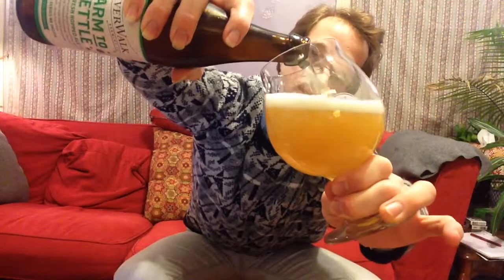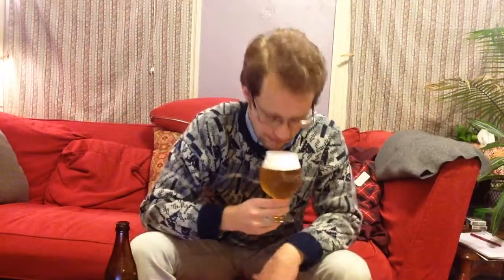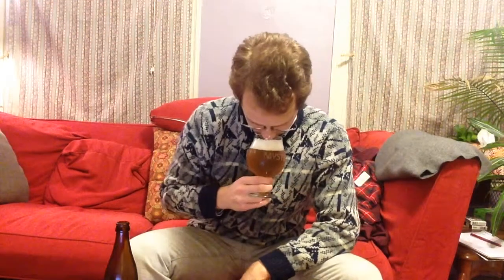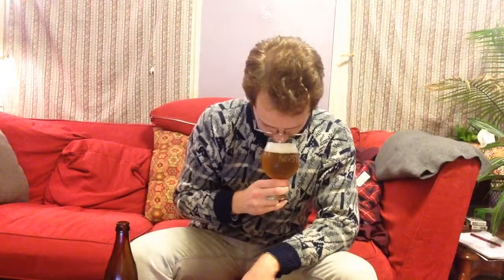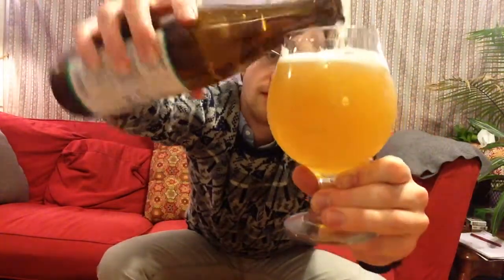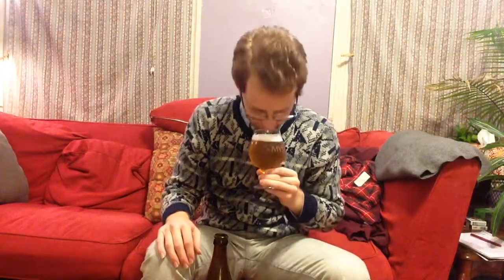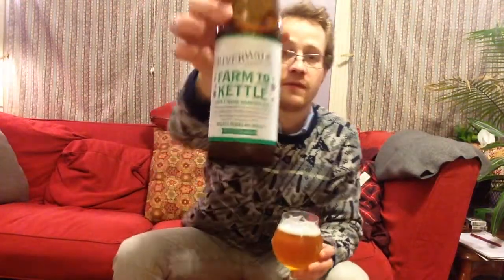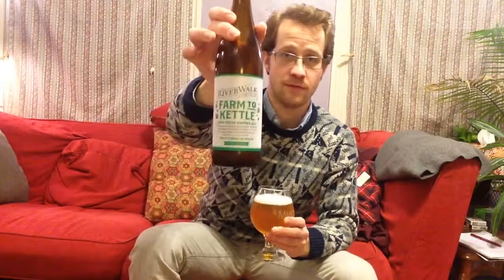Riverwalk Farm to Kettle 2015 Beer Review || Pissdrinker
A local wet-hopped Belgian pale ale drunk by Stefan.